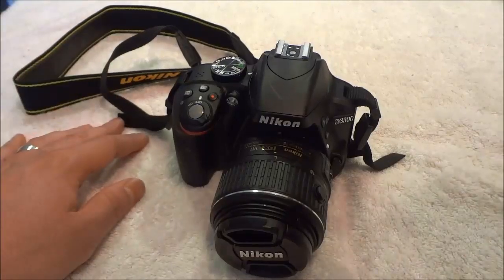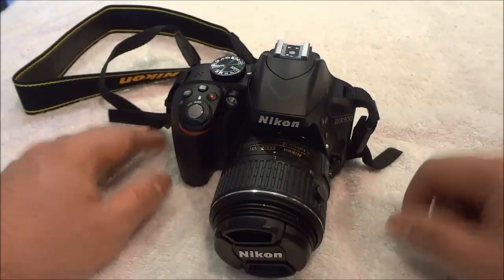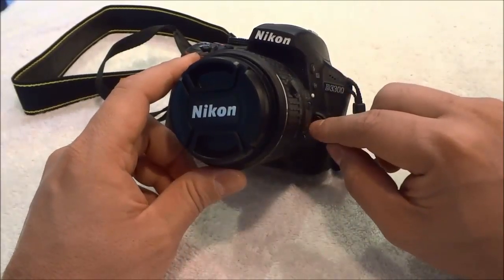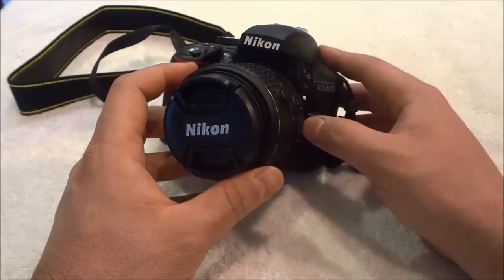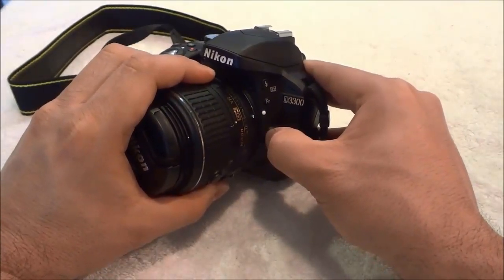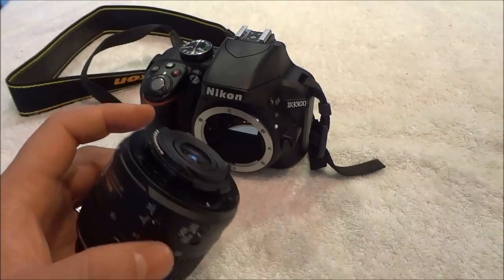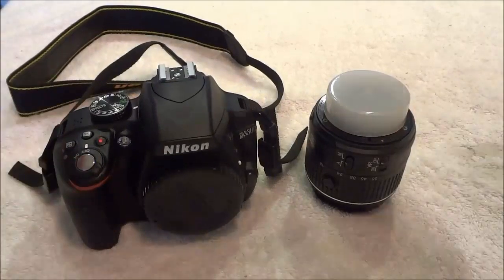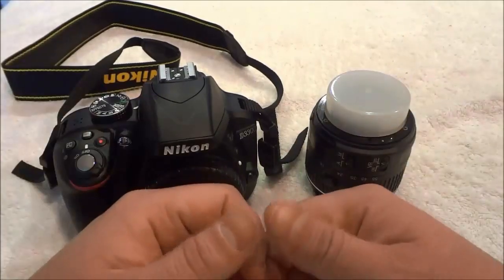How To Remove The Lens From A DSLR Camera-Tutorial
In this video, I show you how to remove the lens from a DSLR camera. This is a simple tutorial, and I outline the steps that are required to take the lens off of the camera. It is a simple process, and basically involves pushing down on a button, turning the lens clockwise, and then gently pulling the lens away from the camera. It is important to be careful when handling a camera lens because they can be really fragile!